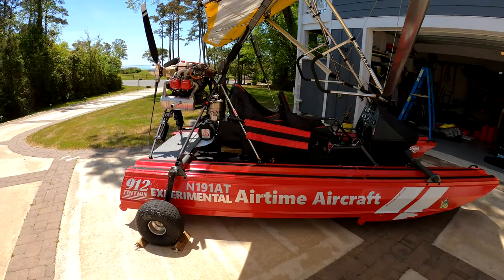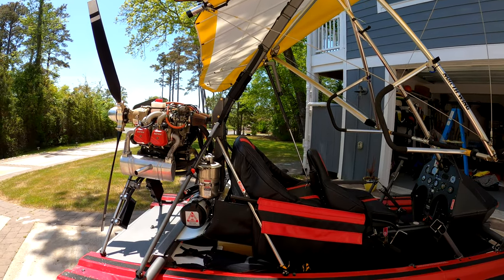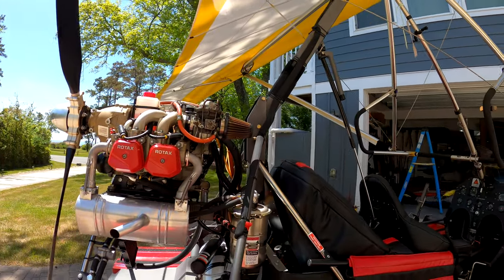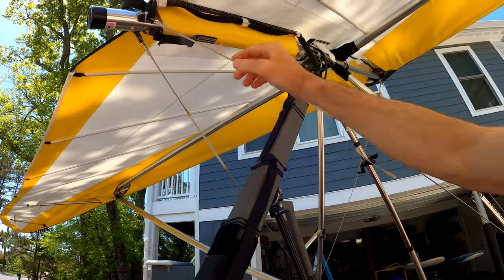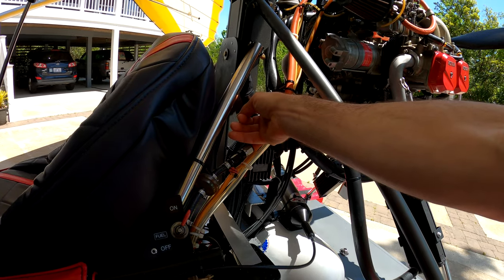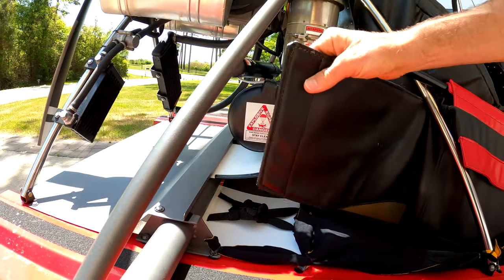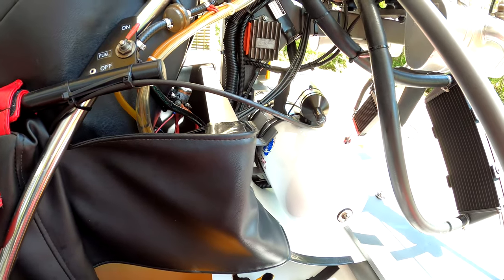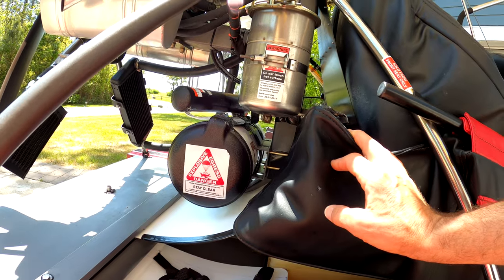2022-04-24 - BRS Parachute install for Airtime Aircraft Cygnet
In this video I discuss the mounting location of my BRS parachute system along with some modifications I made to handle splashing.